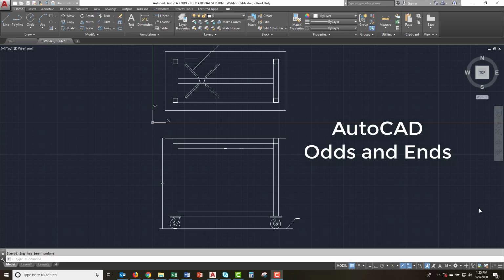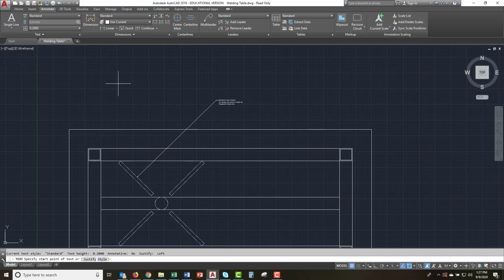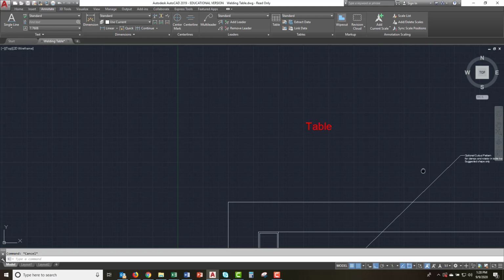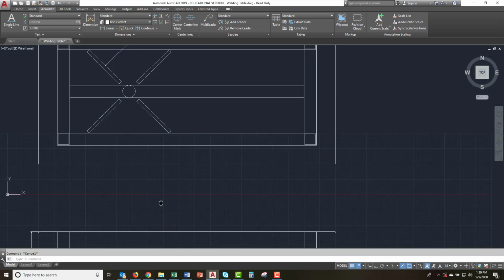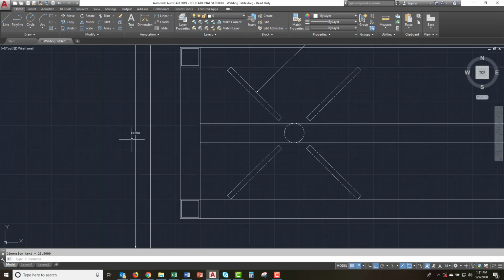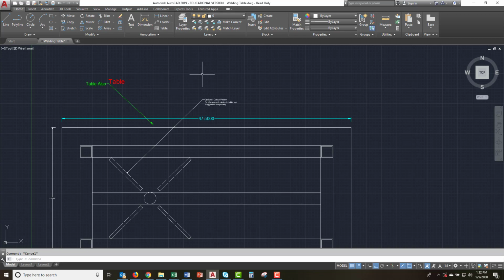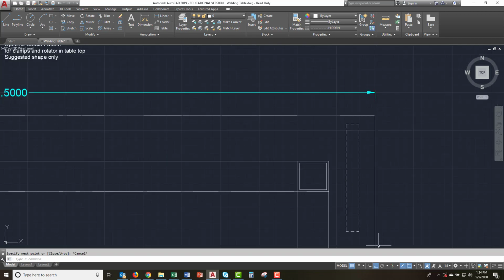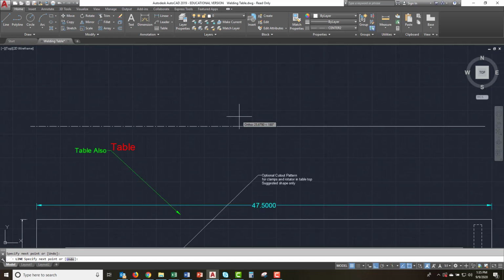AutoCAD Odds and Ends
This short video will cover how to add and edit text, leaders, dimensions, and change line types.